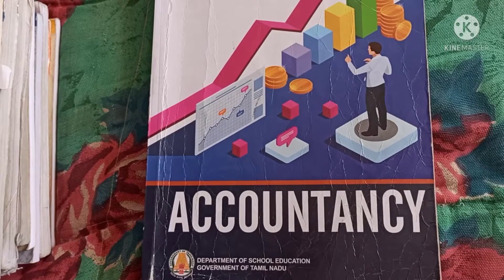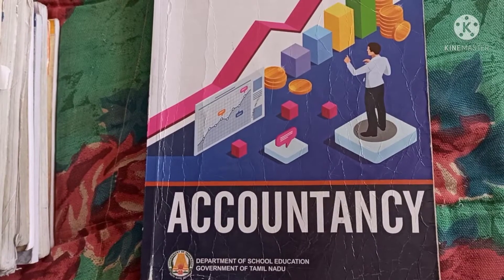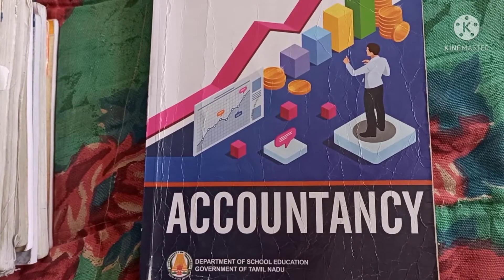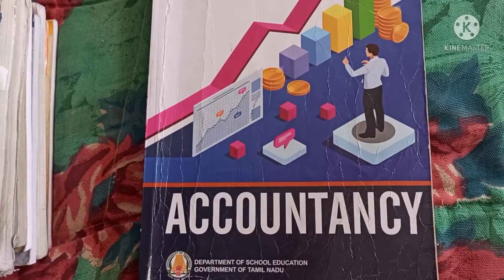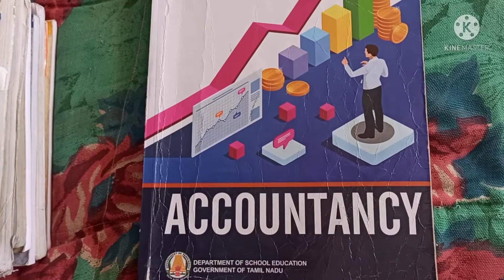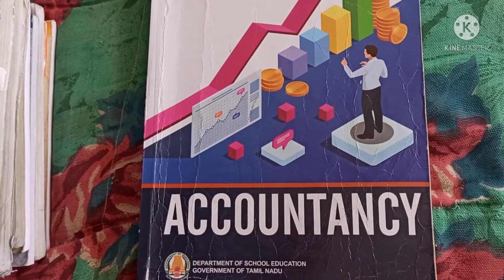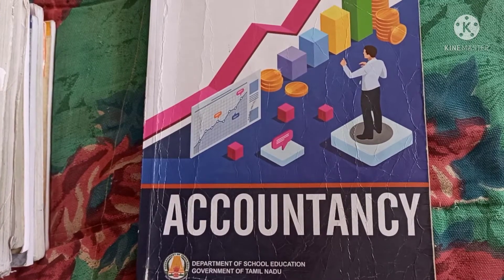12th standard Accountancy chapter 4 illustration 4